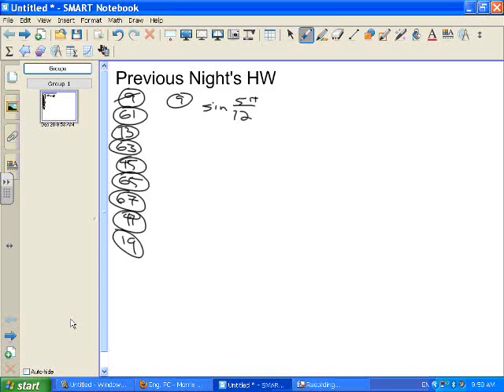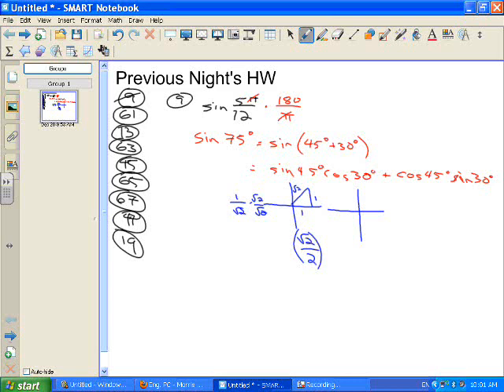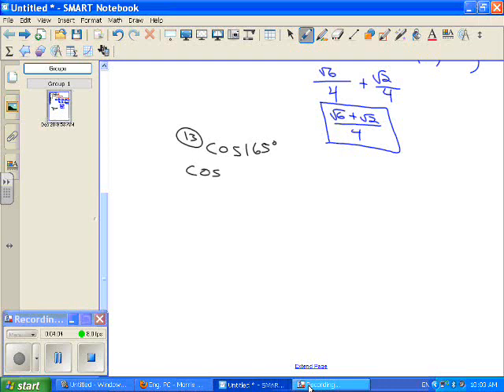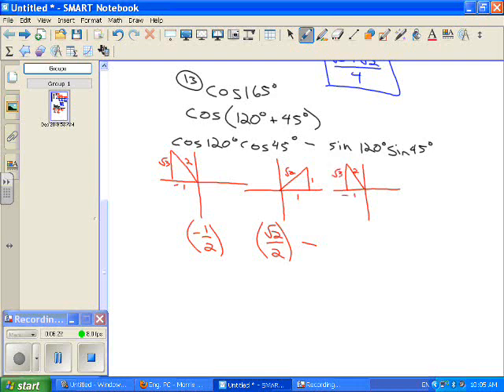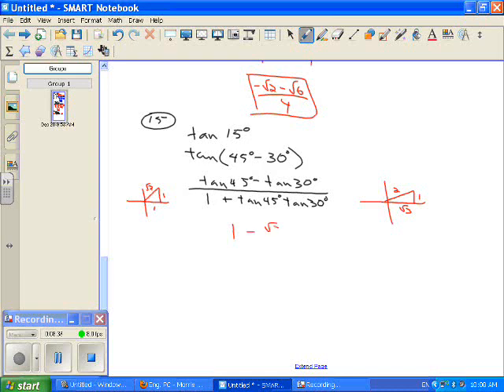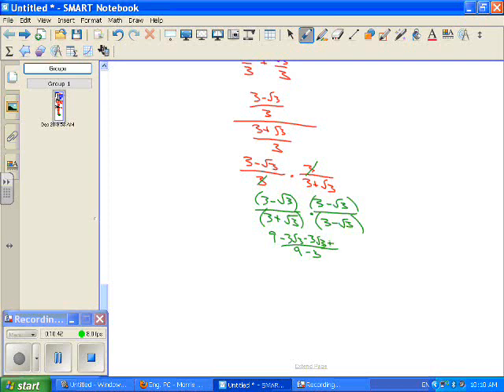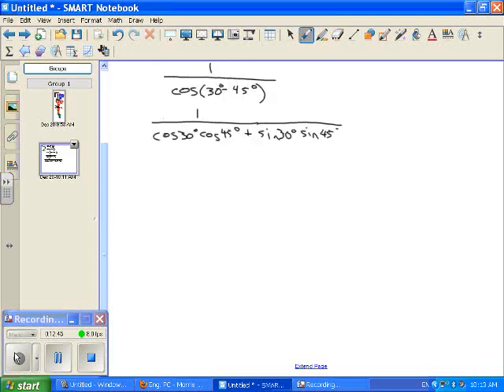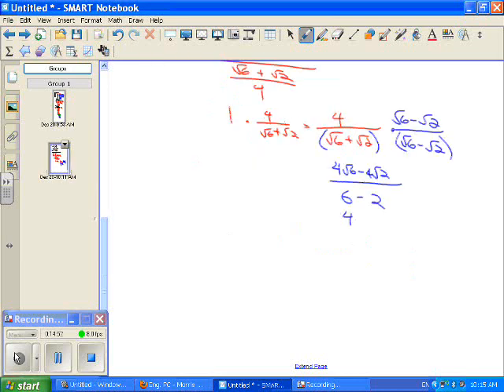12 20 10 Eng PC 7 4 HW Part 1